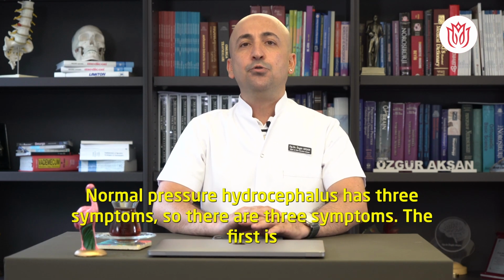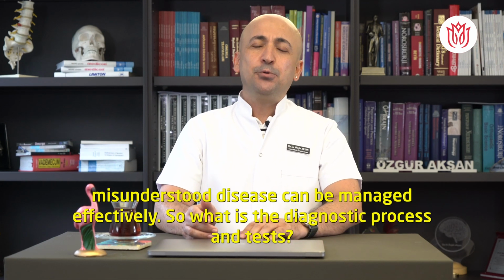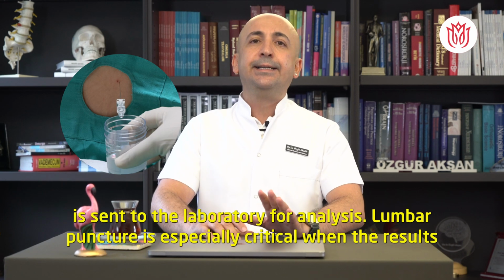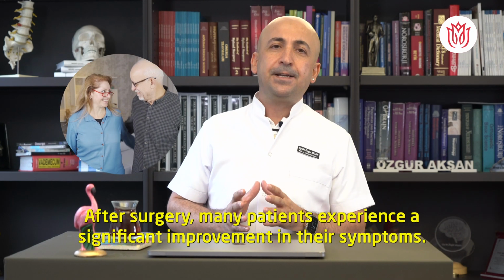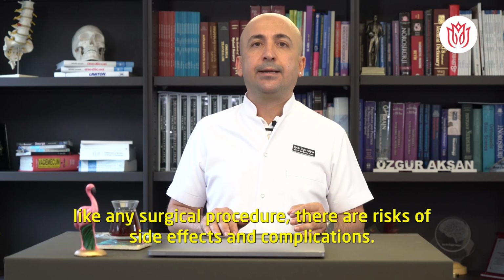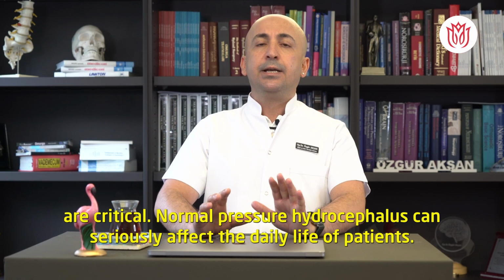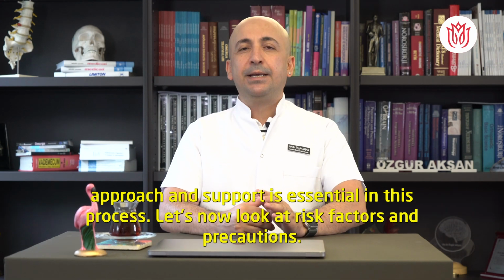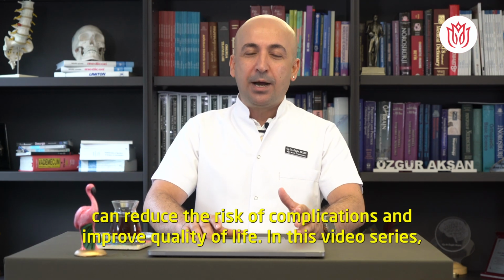Normal Pressure Hydrocephalus - Diagnosis, Symptoms and Treatment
Hello, I am Doctor Özgür Akşan, and in this video, I am providing you with comprehensive information about normal pressure hydrocephalus. Normal pressure hydrocephalus is a brain disorder that is commonly found in elderly individuals but can affect people of all age groups. This condition arises from the abnormal accumulation of cerebrospinal fluid. However, unlike standard hydrocephalus, this fluid accumulation does not lead to high pressure in the brain.

In this video, I touch upon the three main symptoms of normal pressure hydrocephalus, which are gait disturbance, memory loss, and urinary incontinence. Since these symptoms can often be confused with Alzheimer's and Parkinson's disease, I emphasize the importance of advanced diagnostic methods like MRI and lumbar puncture for accurate diagnosis.

The diagnostic process is the first and most important step to improve the patient's quality of life. In this process, it is necessary to take a detailed medical history of the patient and perform a physical examination, in addition to tests like MRI and lumbar puncture. The results of these tests are evaluated by a neurology or neurosurgery specialist.

Among the treatment methods, the most effective one is shunt surgery. However, this surgery also has risks. There can be complications like infection, bleeding, and blockage of the shunt. Therefore, careful medical follow-up is required before and after surgery.

Lastly, in this video, I also provide information about the psychological effects of normal pressure hydrocephalus, risk factors, and precautions that can be taken. Remember, early diagnosis and proactive measures can reduce the risk of complications and improve quality of life.

Get in touch with us for all your communication needs!

Address:
Visit us at our location in Mimar Sinan, Ziya Gökalp Blv. No:28 D:1, 35220 Konak/İzmir.